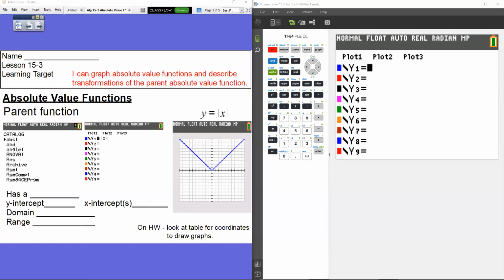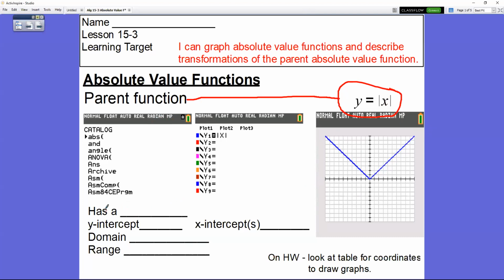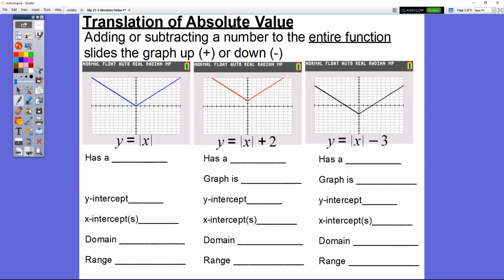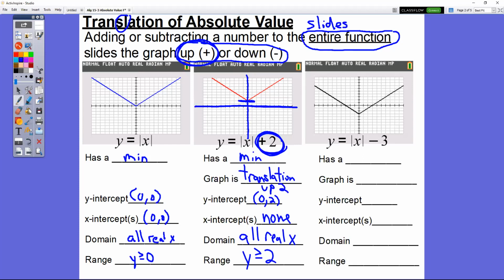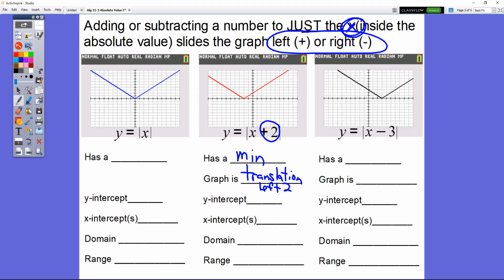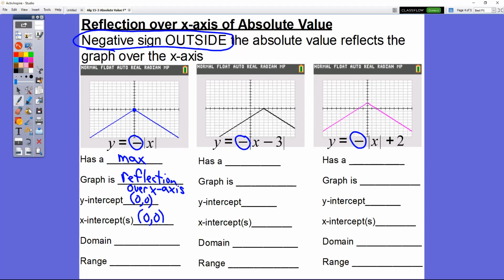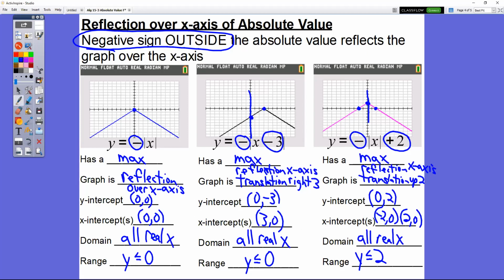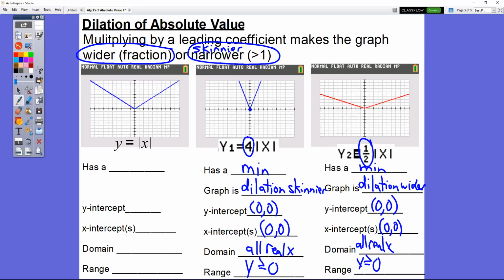Algebra 15-3 Transformations of Absolute Value Graphs